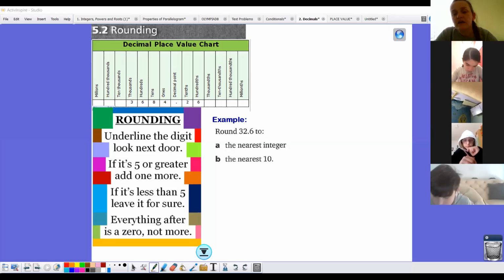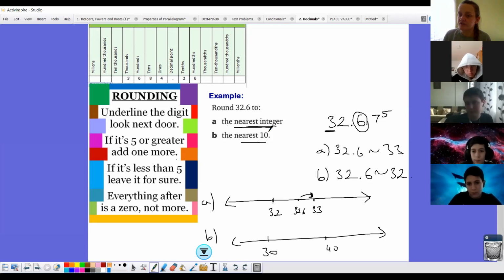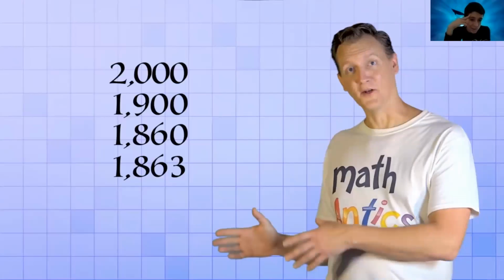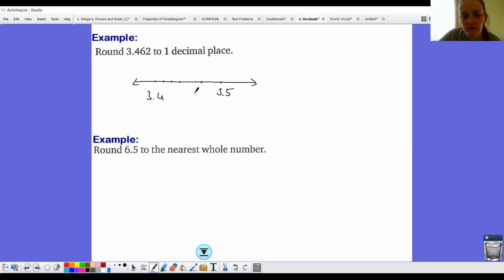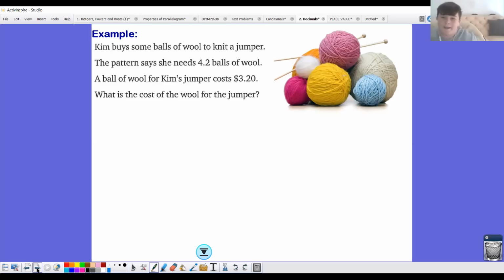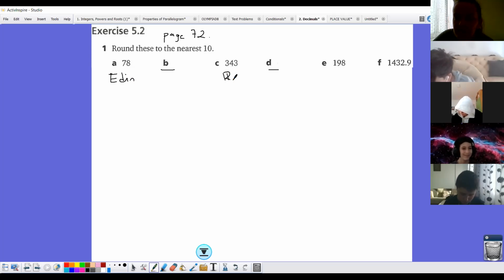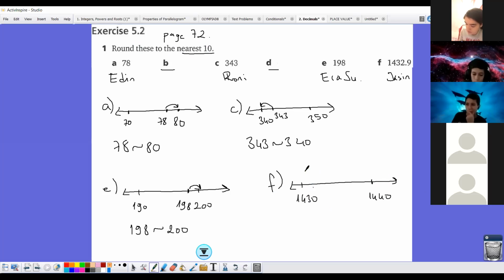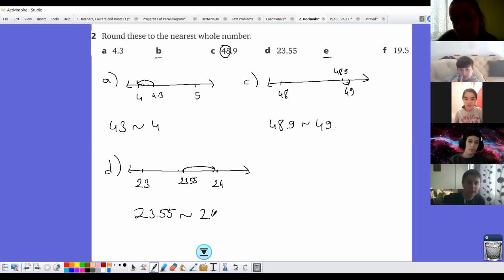7A 16 - Rounding Numbers